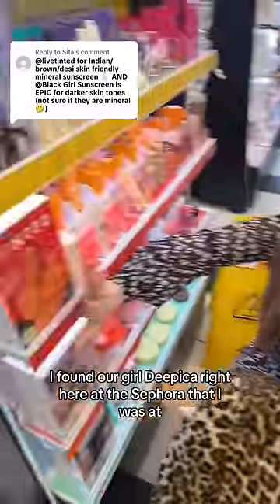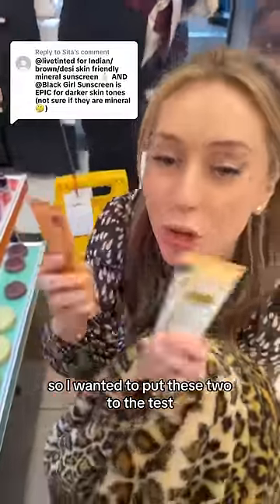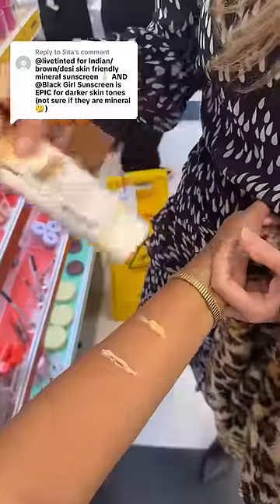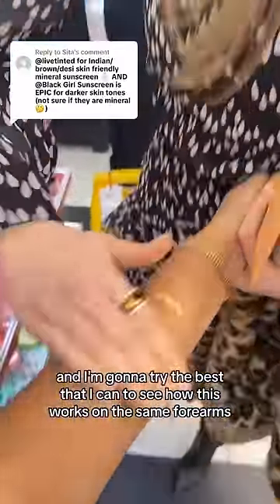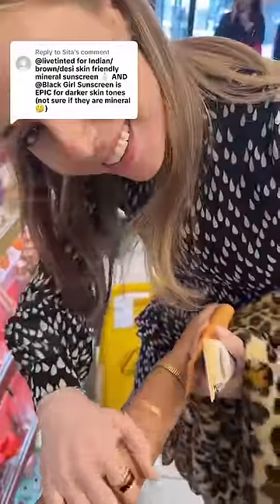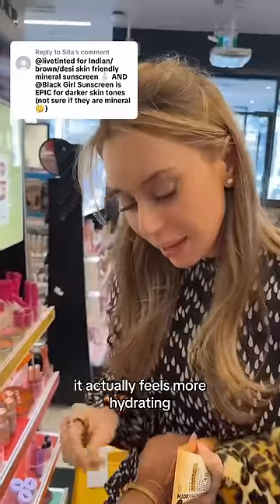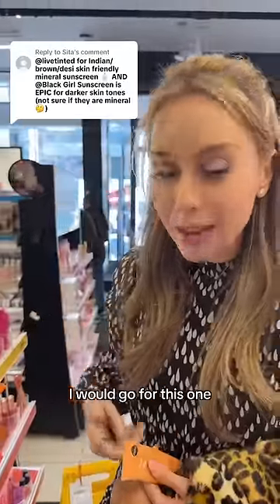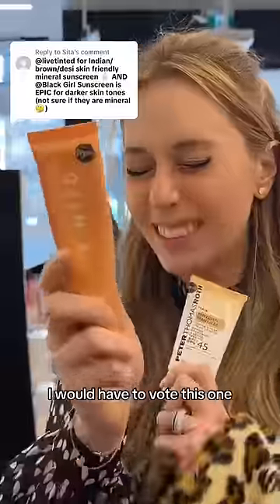Mineral Sunscreens for Darker Skin Tones